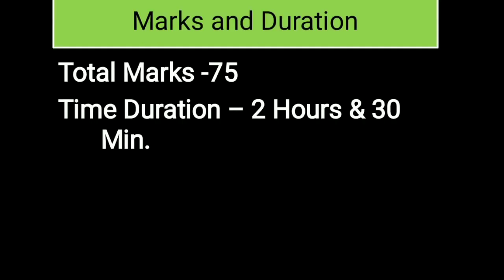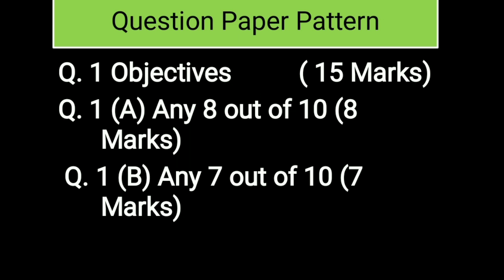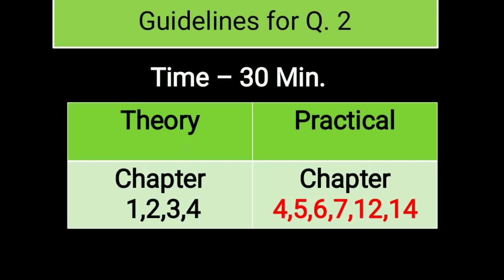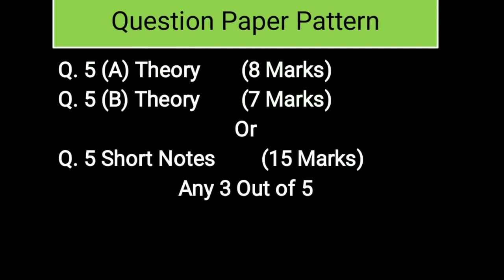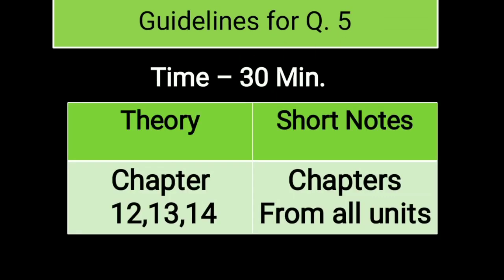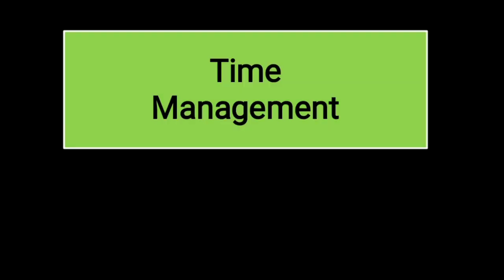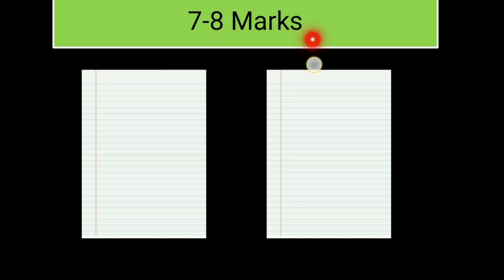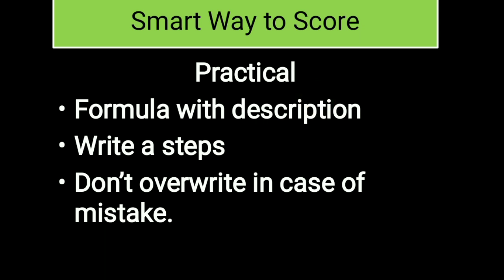International Finance Score 75 out of 75 Marks TYBMS ( Finance )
Are you looking for tips on how to score 75 out of 75 marks in International Finance for TYBMS (Finance)? Our video provides valuable insights and strategies that can help you achieve academic success.
International Finance is a challenging subject that requires a deep understanding of finance and global markets. Our video provides a comprehensive overview of the subject, covering important topics such as foreign exchange markets, international monetary systems, and international financial institutions. We also provide useful tips and tricks on how to prepare for exams, manage your time effectively, and improve your study skills.

0:00 Introduction
0:13 International Finance
0:18 How to Score 75 out of 75
0:44 Total Marks -75 Time Duration - 2 Hours & 30
1:29 Objectives (15 Marks) Q. 1 (A) Any 8 out of 10 8
3:34 A) Theory (8 Marks) Q. 2 (B) Theory (7 Marks)
3:43 A) Theory (8 Marks) Q.2 (B) Theory (7 Marks)
5:02 A) Theory (8 Marks) Q.3 (B) Theory (7 Marks)
5:12 A) Theory Q.3 (B) Theory
5:56 A) Theory Q. 4 (B) Theory
7:35 Most Important
8:23 Time Management
9:29 How to write answers ??
13:16 Additional
13:20 Past Years Question Papers Question Bank